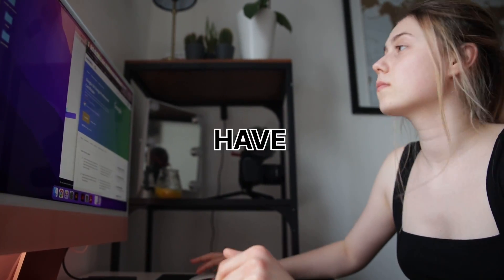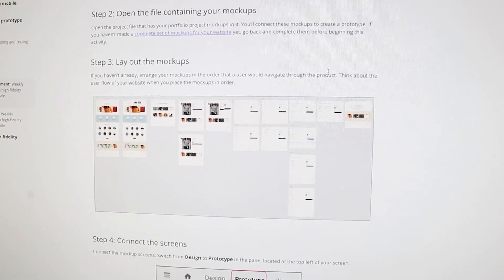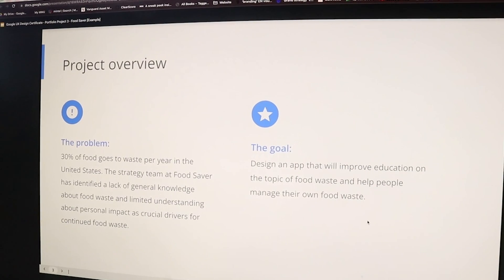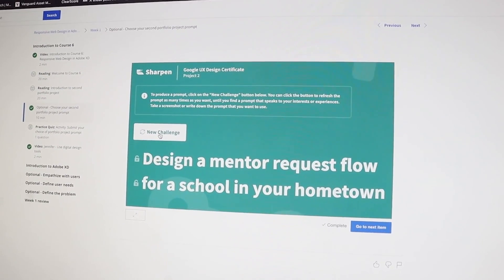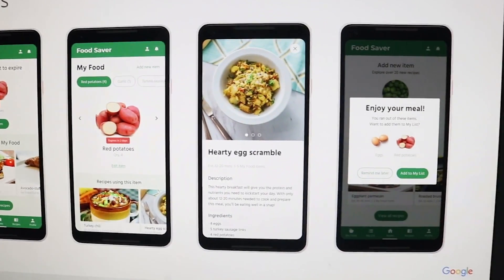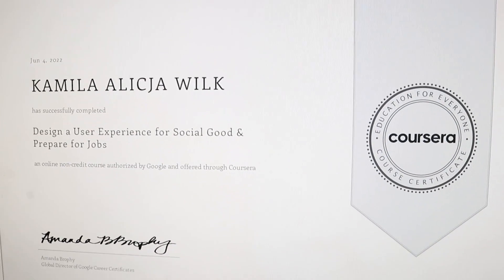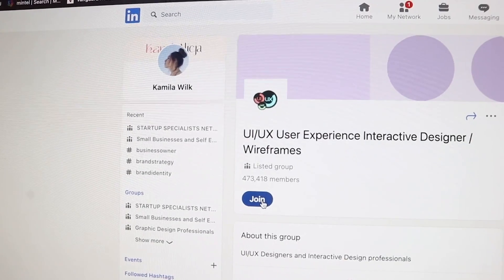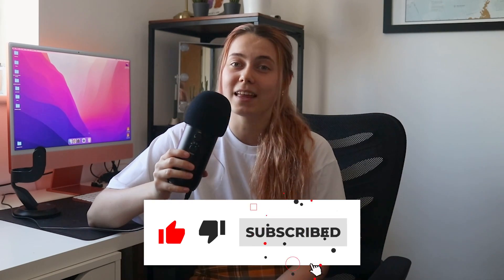Google UX Design Certificate Courses: Honest Review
00:00 Intro
00:04 What are the 7 courses in the Google UX Design Certificate Course
01:35 Positives of the Google UX Design Certificate Course
02:20 Negatives of the Google UX Design Certificate Course
05:03 Is the  Google UX Design Certificate Course hard?
05:35 Should you take the Google UX Design Certificate Course
06:25 Tips if you are taking the Google UX Design Certificate Course
07:21 Outro

I have completed the 7 google UX design certificate courses. SO here is my honest review of this google UX design certificate courses. Google UX Design Certificate - Is it a waste of time? + Real Students Share Their Experiences! Finished the Google UX course? Now what?! Google UX Design Professional Certificate from a student who completed the full certificate